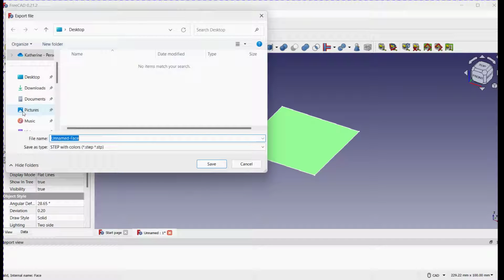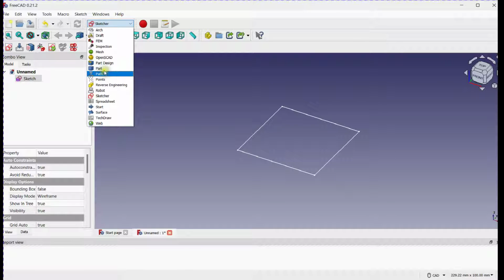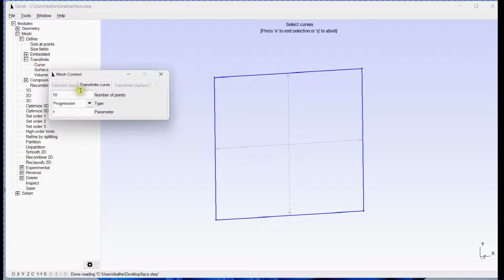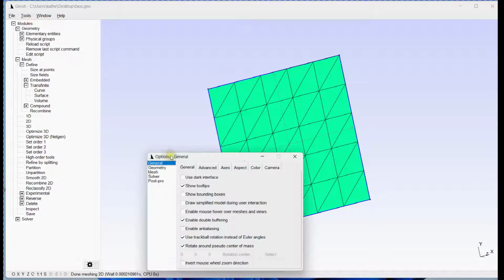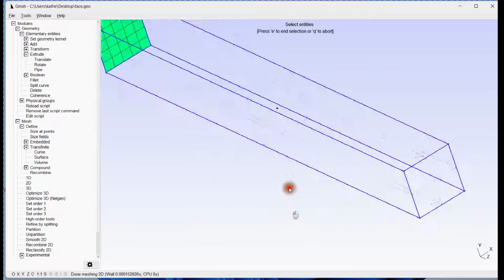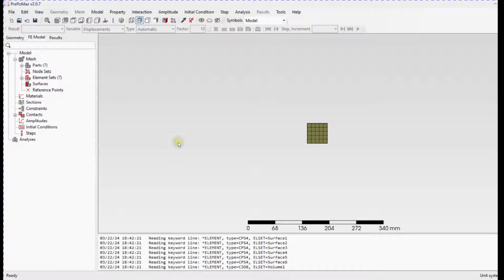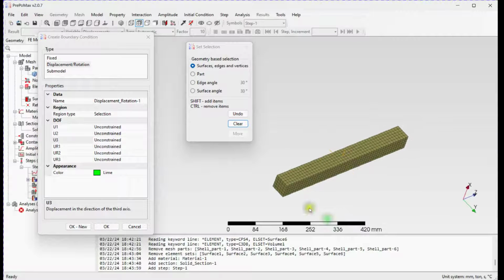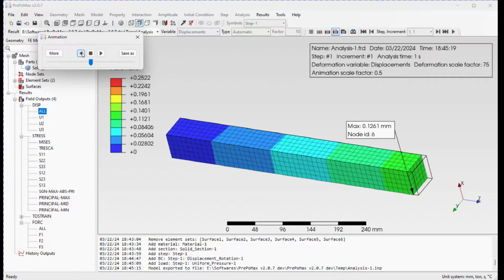3D Static Structural Simulation: FreeCAD Gmsh PreProMax Workflow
Follow a step-by-step guide from creating a 2D face in FreeCAD, exporting it to a STEP file, importing it into Gmsh for quadrilateral meshing, extruding the mesh into 3D, generating mesh layers, exporting to .inp format, and importing into PreProMax for static structural analysis. Explore the application of 3D hexahedral elements with defined material properties (Young's modulus: 200 GPa, Poisson ratio: 0.3), constraint setup, and pressure application to simulate deformation and stress. Gain insights into the complete workflow from CAD modeling to advanced structural simulation.